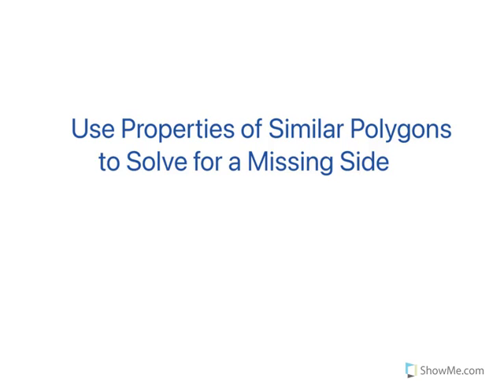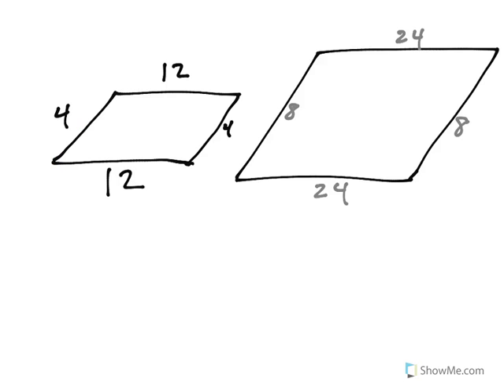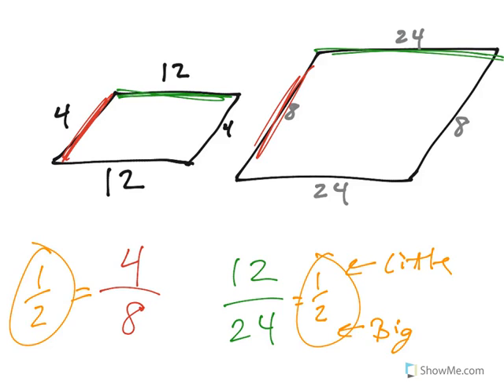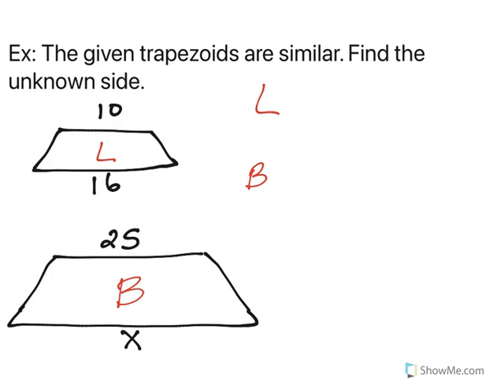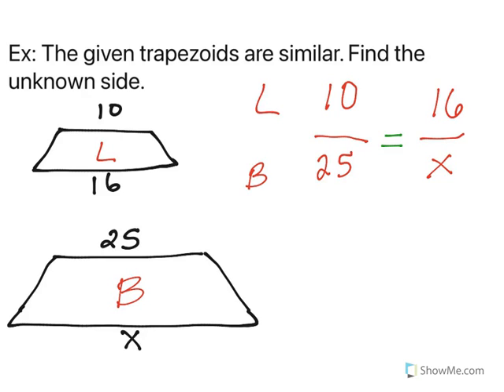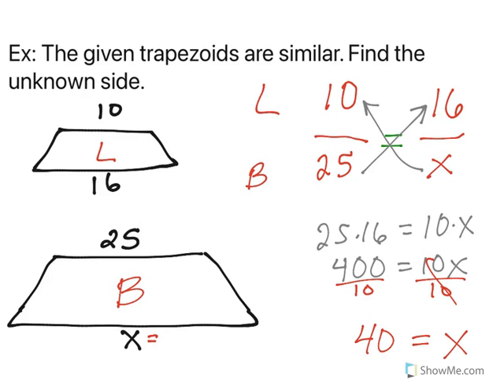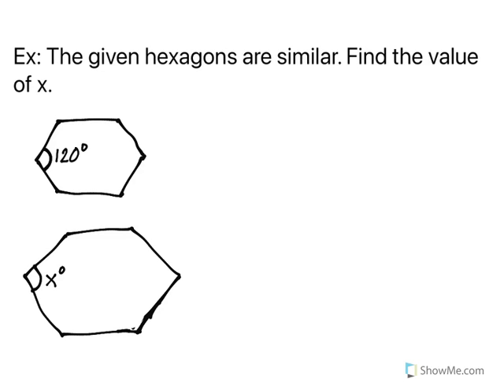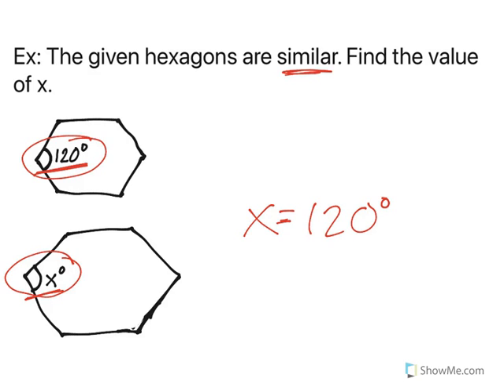Use Properties of Similar Polygons to Solve for a missing piece